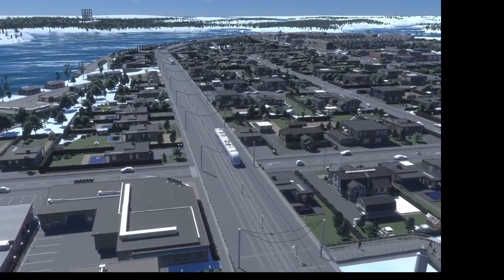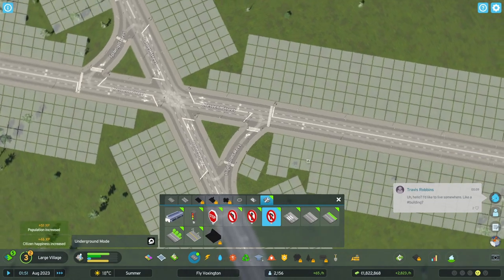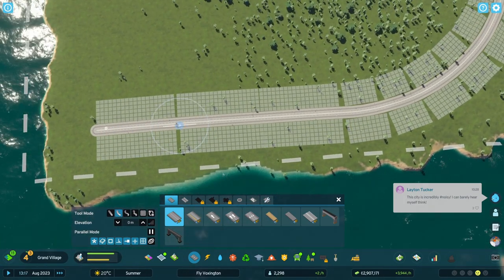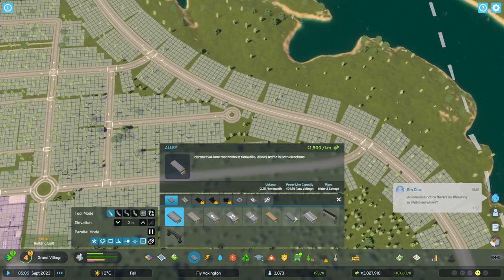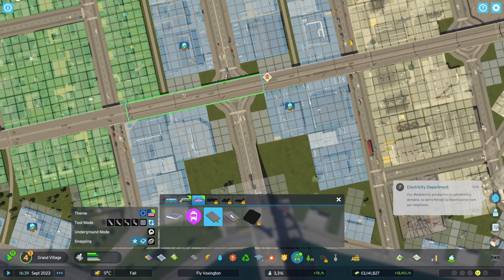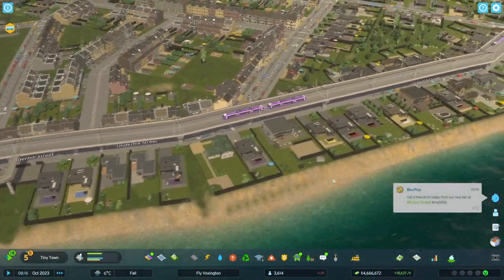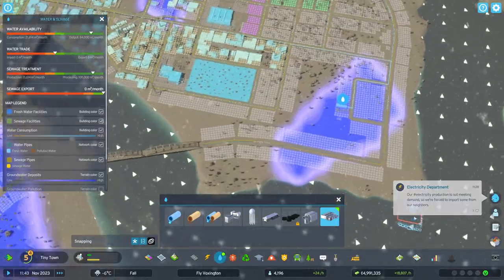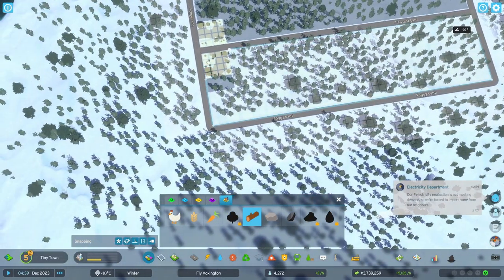Public Transportation in Cities: Skylines 2! - Early Access Gameplay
Welcome back to Fly Voxington! I am very humbled and thankful to Paradox Interactive for providing me with an early copy of the game.

In this video we continue to grow the City and show of some of the Public Transportation in Cities: Skylines 2!

🎶 Song Credits🎶

Song: ROY KNOX x Derpcat - Only You (Feat. imallryt)[NCS10 Release]